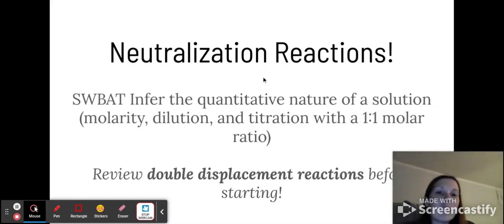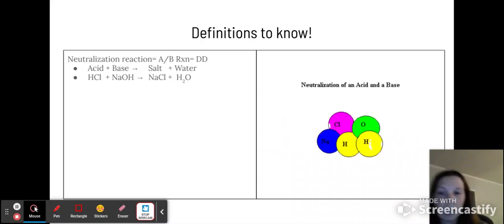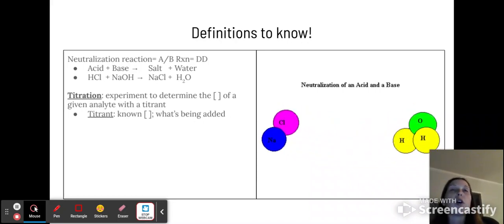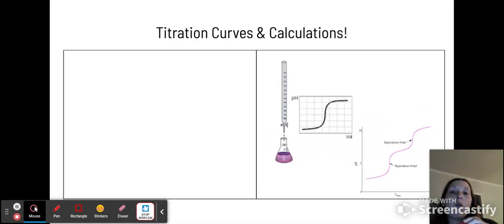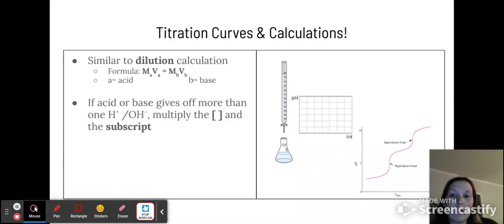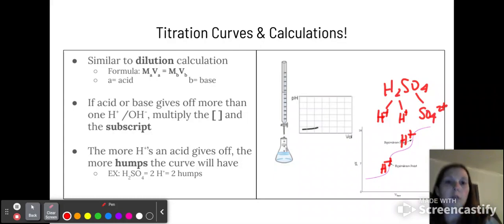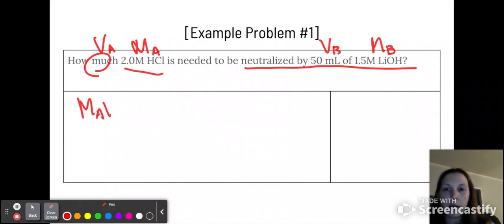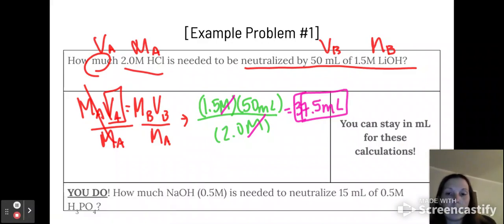11.7: Neutralization Reactions! - Chem